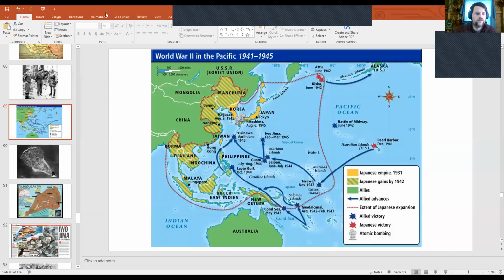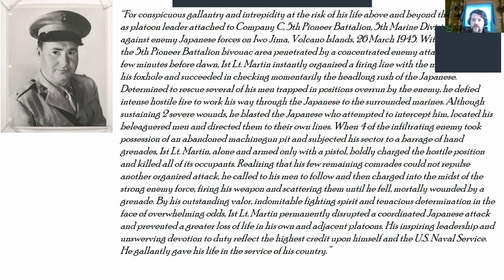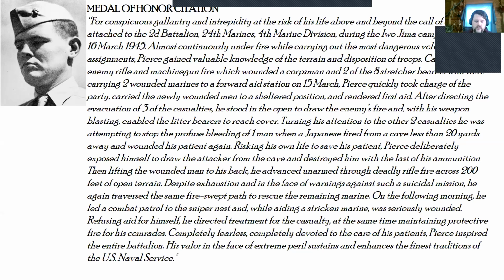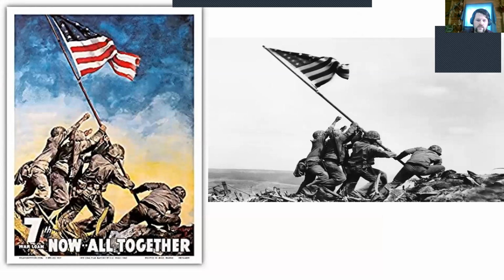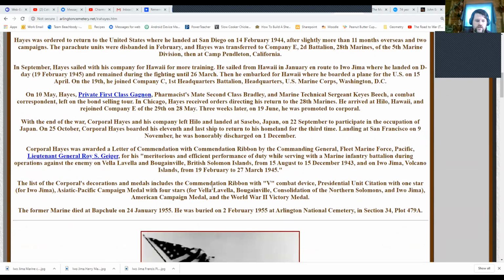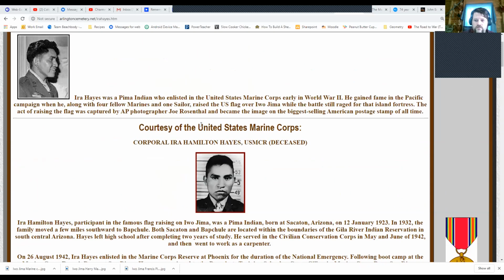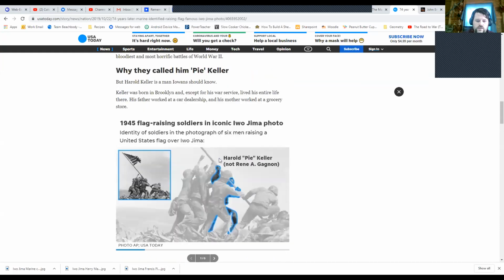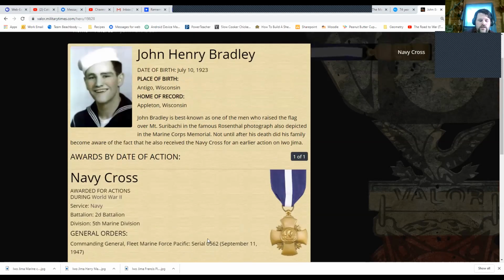Iwo Jima Flagraisers - Two men were misidentified!!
This video is on the Iwo Jima Flagraisers including Harlon Block, Mike Strank, Ira Hays, Harold Schultz, Franklin Sousley, and Harold "Pie" Keller.  There is also information on two Iwo Jima Medal of Honor recipients: Francis Pierce and Harry Martin.